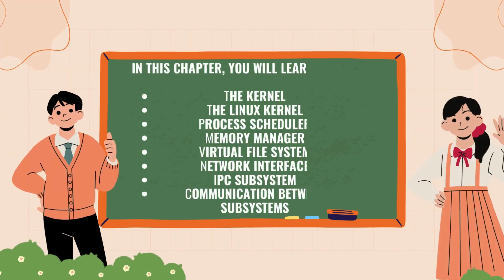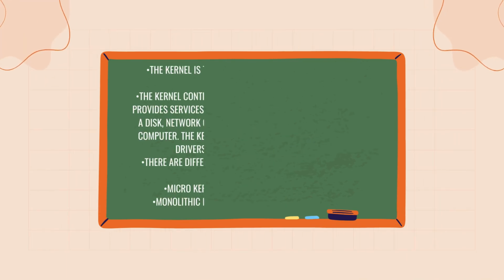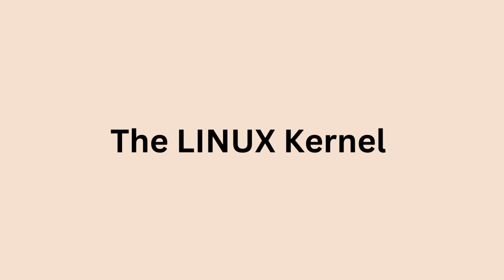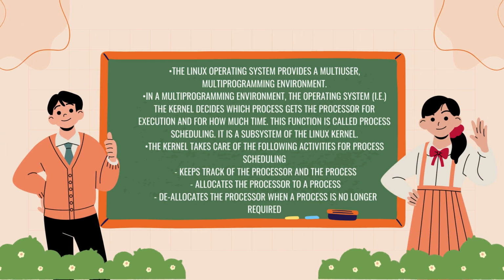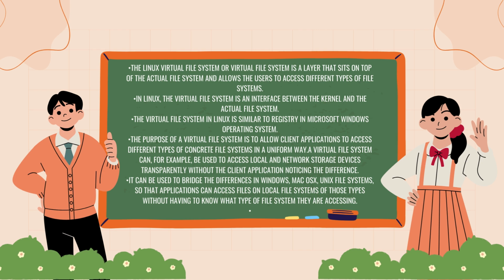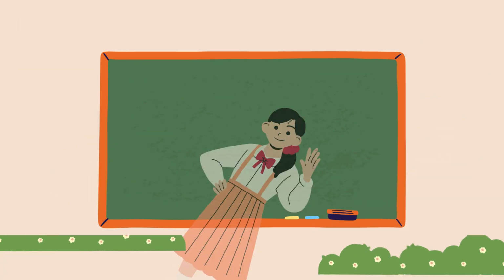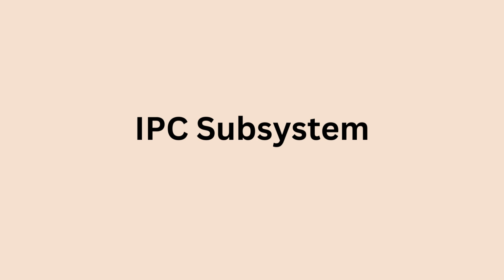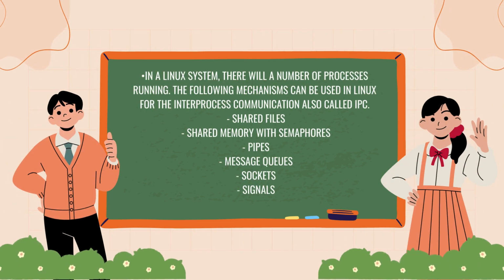In-Depth Look at Kernel Introduction in Linux Class 2 red hat linux class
Here we will provide you lots of knowledge and provide govt and private jobs.

In this Chapter, you will learn about:
The Kernel
The Linux Kernel
Process Scheduler
Memory Manager
Virtual File System
Network Interface
IPC subsystem
Communication between subsystems

•The Kernel is the core/central part of an Operating System.
•The Kernel controls all the programs in a Computer and provides services so that programs can request the use of a disk, network card or other pieces of Hardware in the Computer. The Kernel forwards these requests to Device Drivers which control the Hardware.
•There are different types of Kernels like Micro Kernel, Monolithic Kernel.
•Micro Kernel contains basic functionality.
•Monolithic Kernel contains many device drivers.

The LINUX Kernel

•The Linux Kernel is a monolithic kernel.
•In this kind of monolithic kernel, the Device Drivers are part of the kernel and are used in the form of Loadable Kernel Modules.
•For example, when a new device is attached to a Computer running Linux, the device driver module for this device can be dynamically loaded so that the Linux Kernel can use this device driver to interact with the device.

Process Scheduler

•The Linux Operating System provides a Multiuser, Multiprogramming environment.
•In a Multiprogramming environment, the Operating System (i.e.) the Kernel decides which process gets the processor for execution and for how much time. This function is called Process Scheduling. It is a subsystem of the Linux Kernel.
•The Kernel takes care of the following activities for Process Scheduling
 - Keeps track of the Processor and the Process
 - Allocates the Processor to a Process
 - De-allocates the Processor when a Process is no longer required

Memory MAnager

•In Linux, the Memory Management subsystem is responsible for managing the memory in the System.
•The responsibilities of the Memory Management subsystem include implementation of Virtual Memory, Demand Paging, Memory allocation both for kernel internal structures and user space programs and so on.
•In Linux, many of the memory management settings can be done through configuration files and by using the sysctl command.

Virtual File System

•The Linux Virtual File System or Virtual File System is a layer that sits on top of the actual File System and allows the users to access different types of File Systems.
•In Linux, the Virtual File System is an Interface between the Kernel and the actual File System.
•The Virtual File System in Linux is similar to Registry in Microsoft Windows Operating System.
•The purpose of a Virtual File System is to allow client applications to access different types of concrete File Systems in a uniform way.A Virtual File System can, for example, be used to access local and network storage devices transparently without the client application noticing the difference.
•It can be used to bridge the differences in Windows, Mac OSX, Unix File Systems, so that applications can access files on local File Systems of those types without having to know what type of File System they are accessing.

Network Interface

•A Network Interface is the point of interconnection between a Computer and a Private or Public Network.
•A Network Interface is generally a Physical Network Interface Card (NIC), but it need not always be in a Physical form. The Network Interface can be implemented in Software also. For example, the loopback interface is not a physical device but a piece of Software.The loopback interface is used in Test Environments.
•The Configuration of Network Interfaces needs to be appropriately done so that a Computer System can communicate with other Computer Systems in a networked environment.

IPC Subsystem

•In the Linux Environment, the above different subsystems depend on other subsystems.
•All subsystems depend on the Process Scheduler since all subsystems need to suspend and resume processes.
•For another example, the Virtual File System uses the Network Interface to support a Network File System and also uses the Memory Manager to provide a ramdisk device.
•There are many such dependencies between different subsystems in the Linux Environment.
The diagram in the next page illustrates the dependencies between the different subsystems

Communications between different subsystems

•In a Linux System, there will a number of processes running. The following mechanisms can be used in Linux for the Interprocess Communication also called IPC.
 - Shared Files
 - Shared Memory with Semaphores
 - Pipes
 - Message Queues
 - Sockets
 - Signals